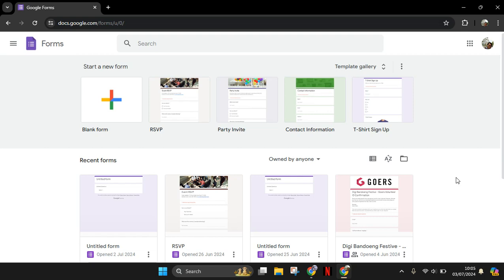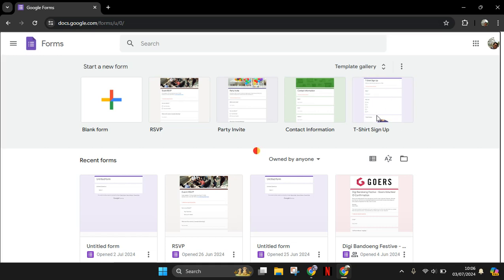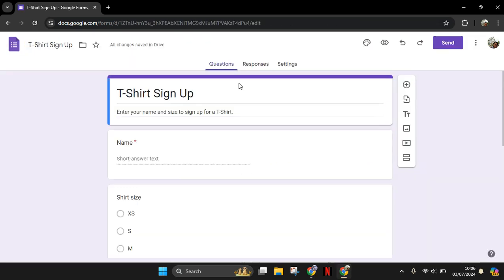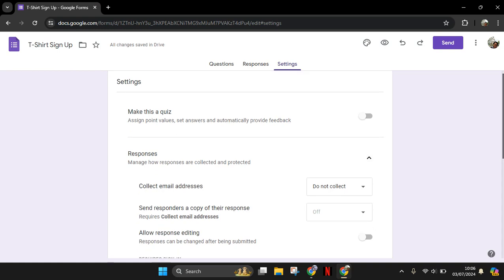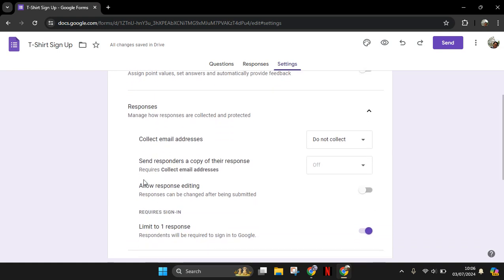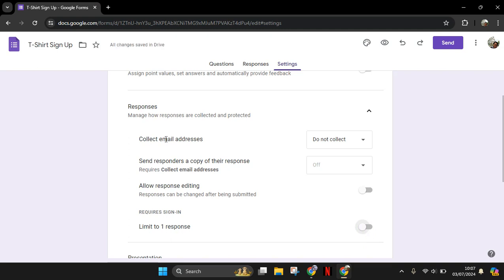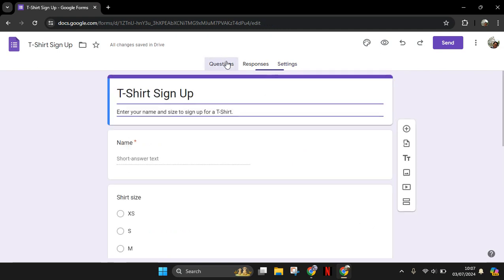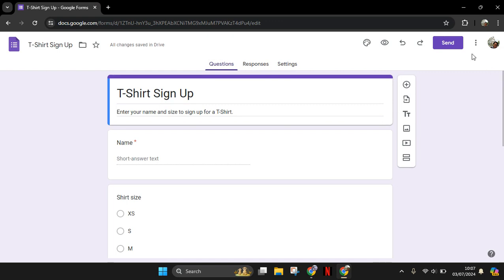❤ TUTORIAL: How To Make Google Forms Not Require Sign-In (Create a Form Without Sign-In Requirement)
Learn how you can create a form on Google with no sign-in requirement